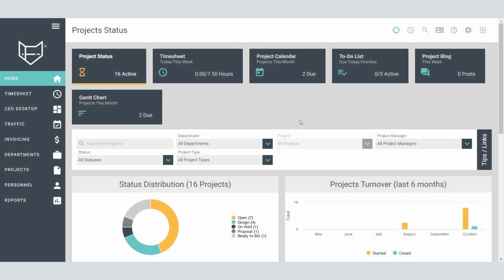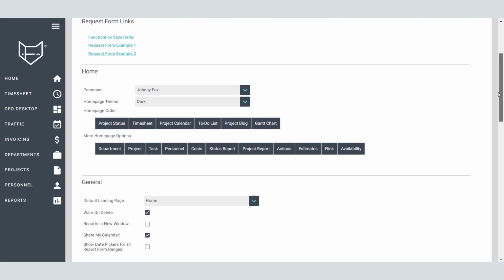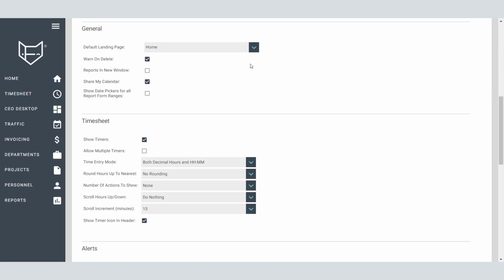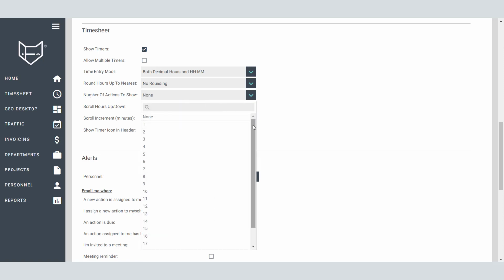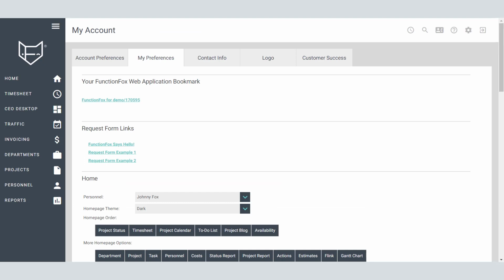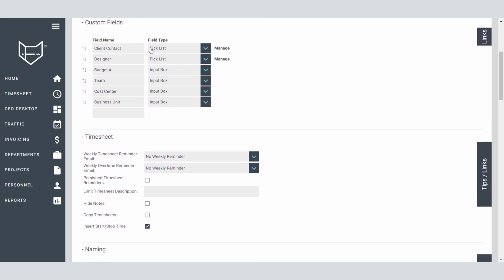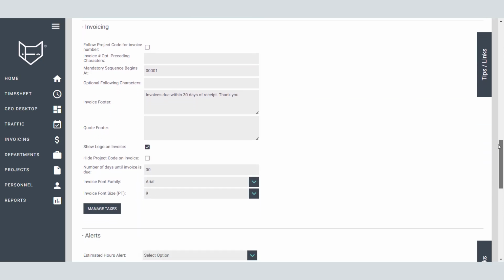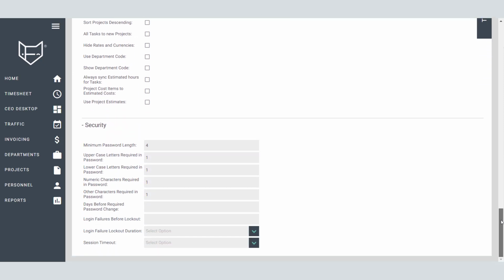FunctionFox: Getting Started with Account Preferences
Accessed by clicking on the gear icon settings in the top header, the preferences page allows you to customize both personal and account settings for your organization.

To learn more about customizing your FunctionFox account features visit our Help Center